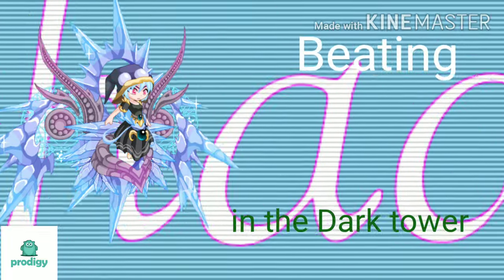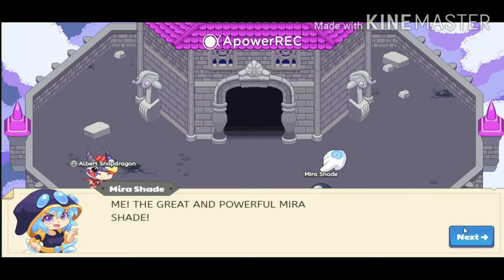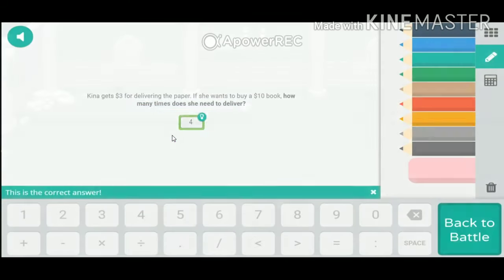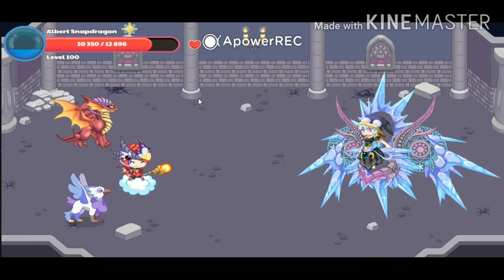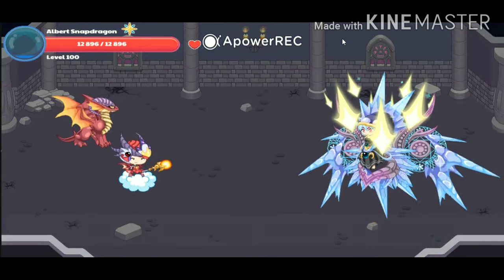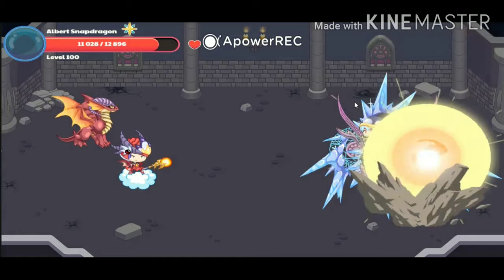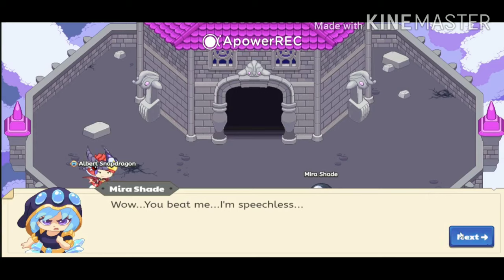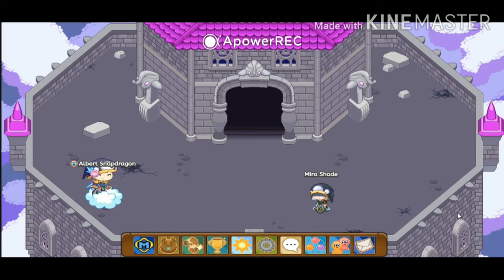Beating Mira Shade in Prodigy